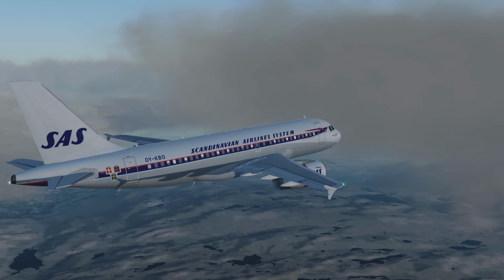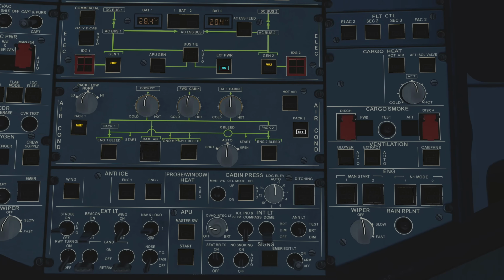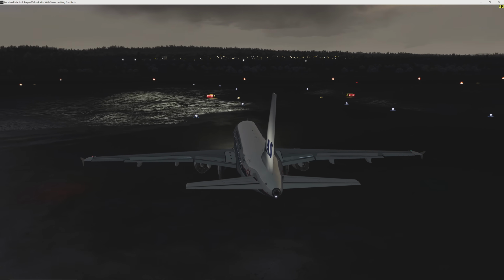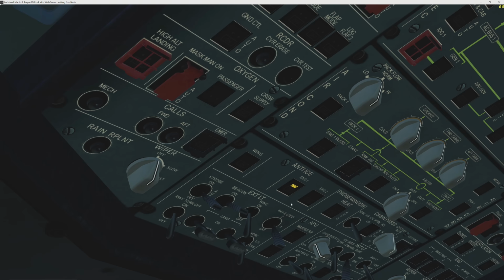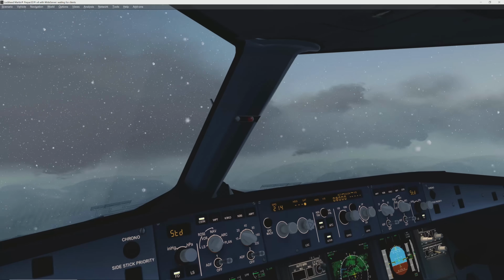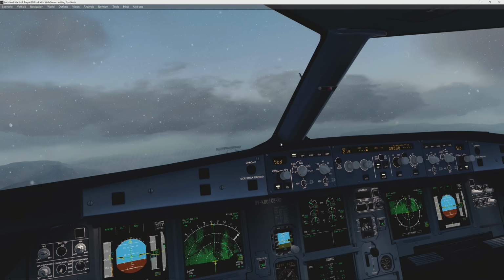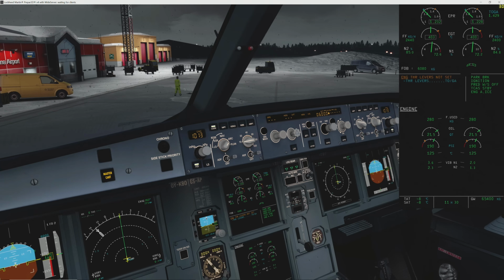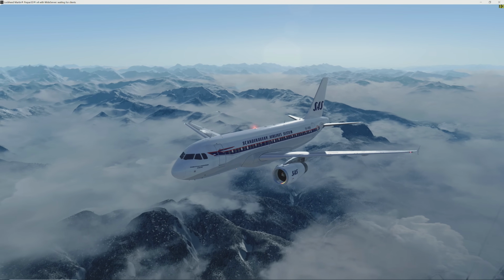Aircraft Basics: Using Wing- & Engine Anti-Ice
PC Specs:
- Intel i7-7700K OC@ 4.80 GHz
- MB Asus Maximus IX Hero
- Nvidia GeForce GTX 1080Ti
- 32 GB DDR-4 Kingston RAM @2400 MHZ
- 27" Asus Predator XB271HK Monitor with G-Sync
- Logitech K120 Keyboard
- Zowie FK1 Mouse
-  Thrustmaster Warthog Stick, Throttle and TM Rudder Pedals

Software addons in Prepar3D
- FSLabs A320-X
- P3D PMDG B737 & B777 and B747
- Tfdi B717
- Majestics Q400
- REX Skyforce for Cloud, Sun, Moon Texturing
- PTA to adjust Shaders
- Aktive Sky 16 Weather
- Chaseplane for in game view changes

Software addons in XP11
- FF A320
- IXEG 737
- Rotate MD80
- FlyJSim B737-200 and B727
- X-Enviro for Cloud Textures, Shaders and Weather
- X-Camera for in game view changes